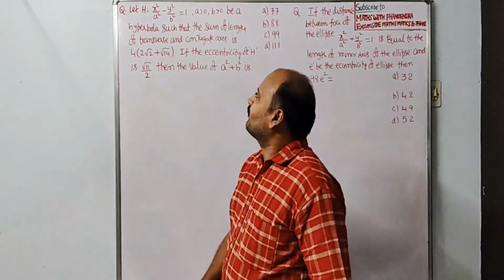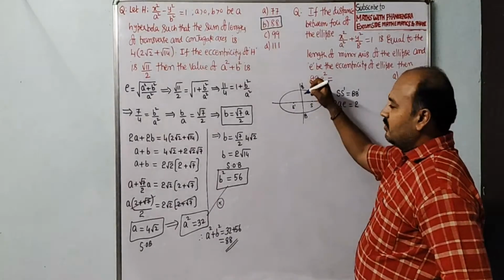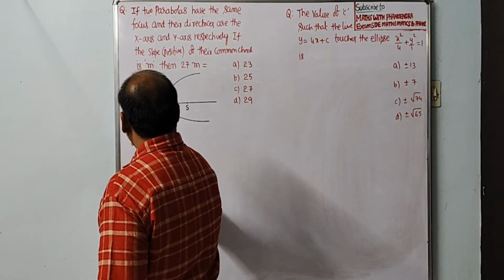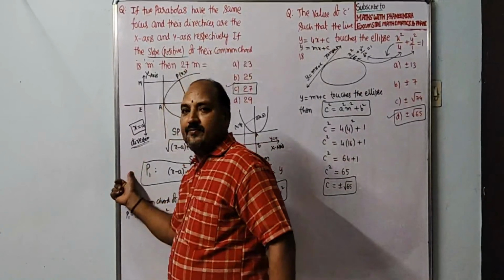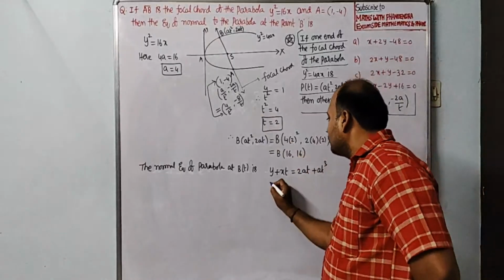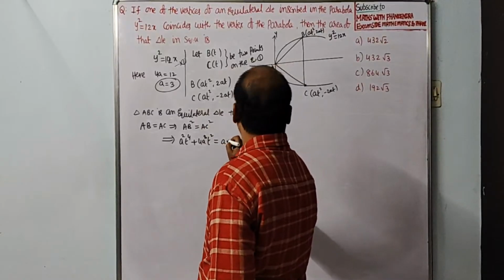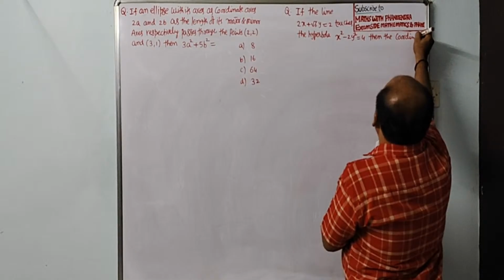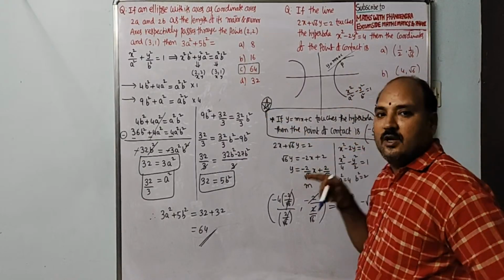Conicsections PARABOLA ELLIPSE HYPERBOLA JEE NDA BITSAT EAMCET AP&TG video-04